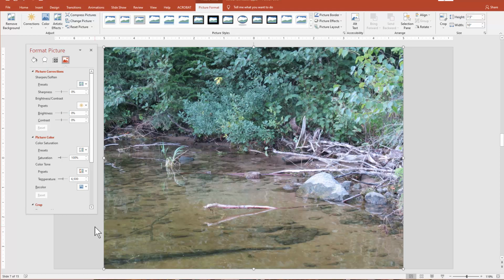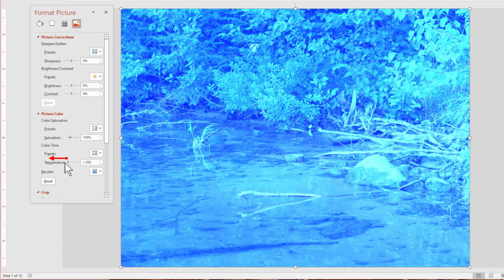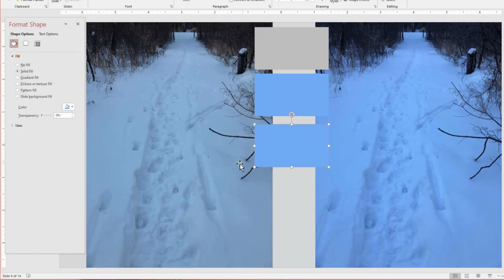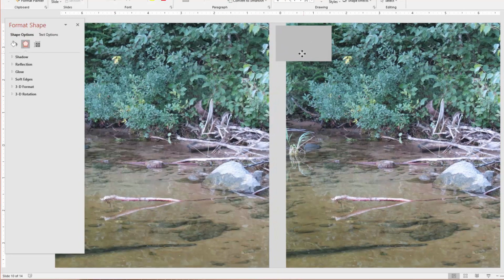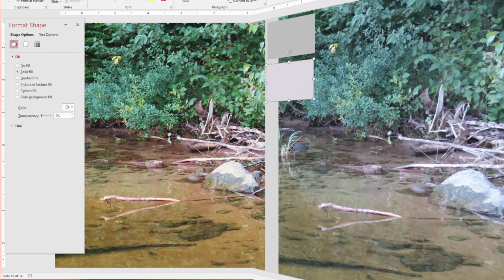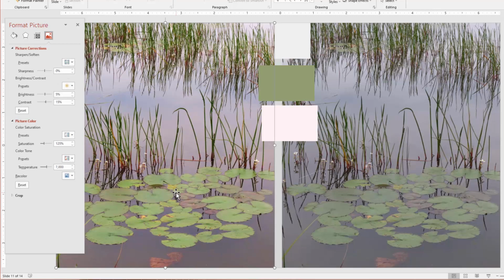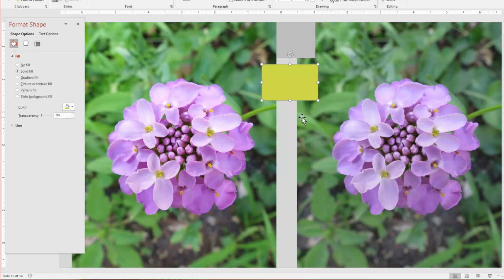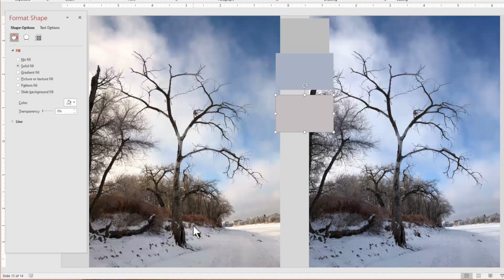How to Color Correct Images in PowerPoint!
In this video we will show how to use PowerPoint's Picture tools to Color Correct and Enhance images directly in PowerPoint.  Although not as robust as a dedicated image editing program, PowerPoint's 4 basic image tools; Brightness, Contrast, Saturation and Temperature, are enough to produce satisfactory results for images used in slideshows.  After a short introduction on how these 4 tools work, the viewer is provided with some very helpful tips on how to spot a color cast in an image.  Five different images all with color cast problems are used as examples to demonstrate how to properly color correct images with PowerPoint's Image tools.

Introduction to the Picture tools - 00:00
Changing the Slide Color - 4:40
Identifying the Dominant Color - 5:35
Color Correcting a Winter Path Image - 6:50
Color Correcting a Lakeshore Image - 10:20
Color Correcting a Lilly Pond Image - 13:60
Color Correcting a Flower Image - 17:45
Color Correcting a Winter Scene Image - 21:25
Conclusion - 23:55